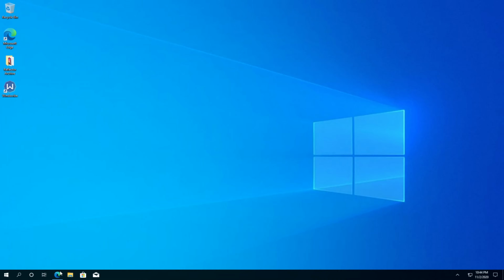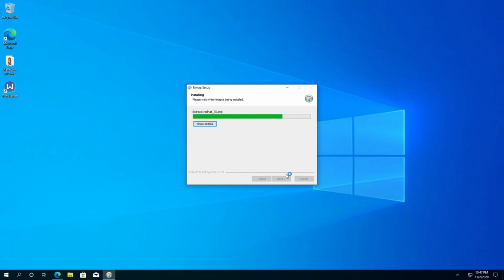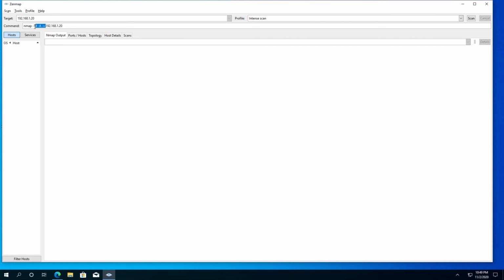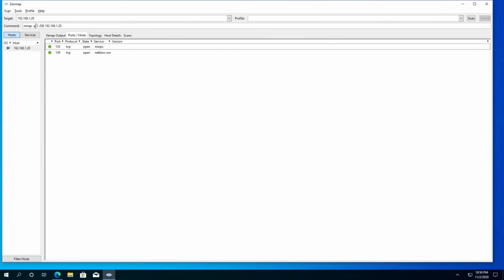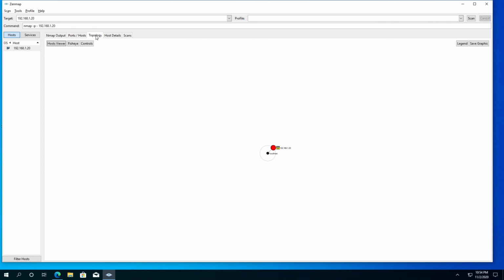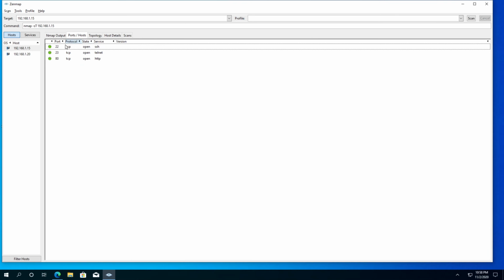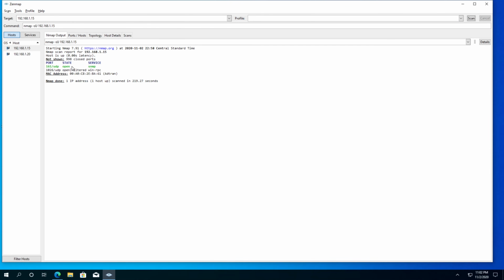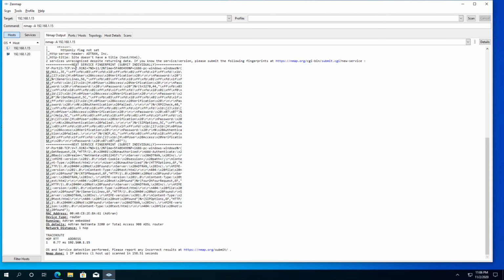How to Scan IP address and find all open ports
Scanning IP address for all open ports

Scan port 80 on the target system
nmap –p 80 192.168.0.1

Scan ports 1 through 200 on the target system
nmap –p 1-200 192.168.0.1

Scan (Fast) the most common ports
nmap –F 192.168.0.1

To scan all ports (1 – 65535)
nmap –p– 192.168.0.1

To scan using TCP connect (it takes longer, but is more likely to connect):
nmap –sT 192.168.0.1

To perform the default SYN scan (it tests by performing only half of the TCP handshake):
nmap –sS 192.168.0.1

To instruct Nmap to scan UDP ports instead of TCP ports (the –p switch specifies ports 80, 130, and 255 in this example):
nmap –sU –p 80,130,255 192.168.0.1

Run a fast scan on the target system, but bypass host discovery. (Host discovery uses ping, but many server firewalls do not respond to ping requests. This option forces the test without waiting for a reply that may not be coming):
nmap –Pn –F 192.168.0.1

The nmap utility can be used to detect the operating system of a particular target:
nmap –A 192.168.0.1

It can also be used to probe for the services that might be using different ports:

PERSONAL GEAR
4k Asus Monitor
Video Camera Tripod